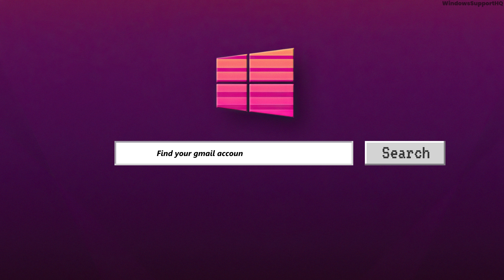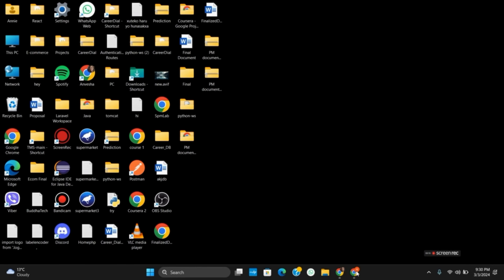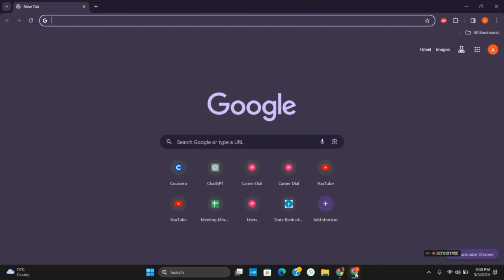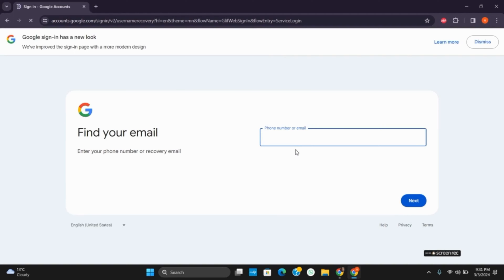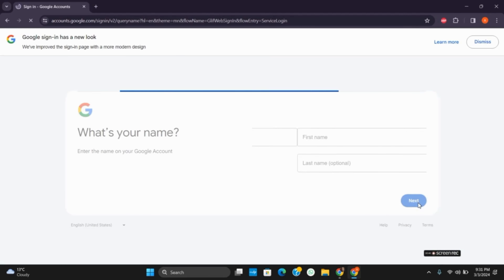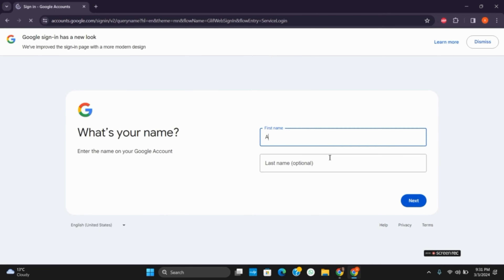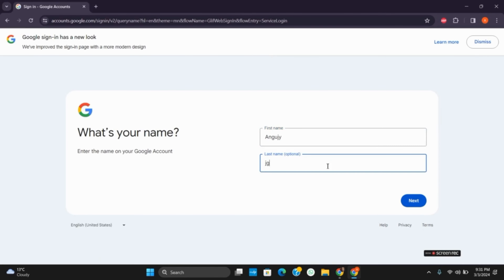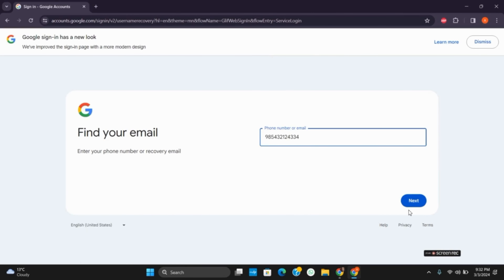Find Gmail Account By Phone Number | How To Know How Many Gmail Account On My Number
📧📱 Finding Gmail Account by Phone Number | Checking Gmail Accounts Associated with Your Number

Need to find a Gmail account using a phone number or want to know how many Gmail accounts are linked to your phone number? This tutorial provides you with step-by-step instructions on how to search for a Gmail account using a phone number and how to check the Gmail accounts associated with your number, ensuring you have control over your online presence and communication channels.

In this tutorial:
0:00 - Introduction
0:05 - Finding Gmail Account by Phone Number | Checking Gmail Accounts Associated with Your Number

Unlock the ability to search for Gmail accounts by phone number and determine the Gmail accounts linked to your number with our comprehensive guide. Whether you're looking to reclaim access to your own account or manage your online identity, we'll walk you through the process, ensuring you have the information you need.

Take control of your Gmail accounts and phone number associations with our tutorial!